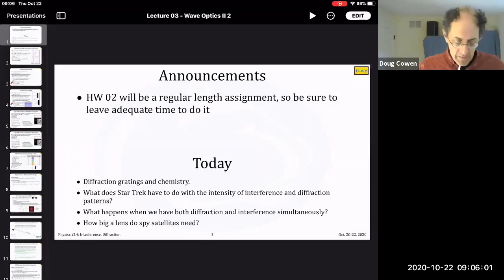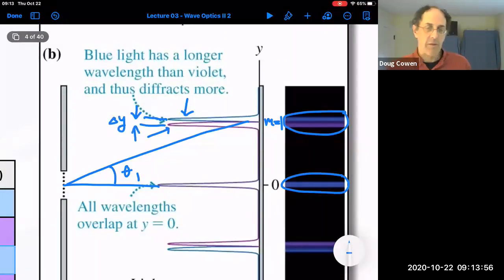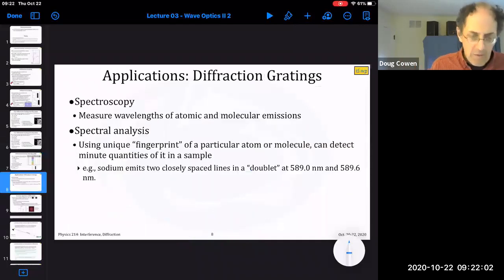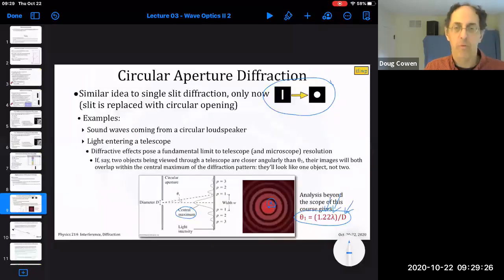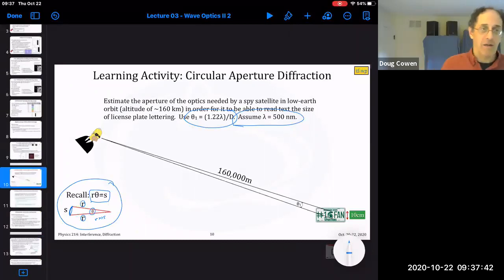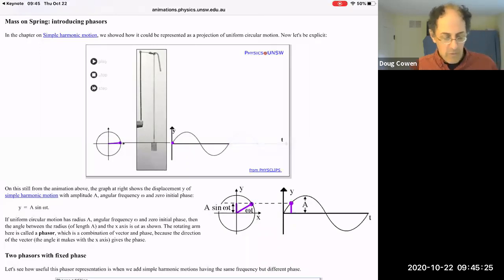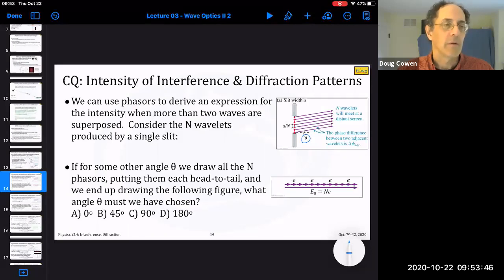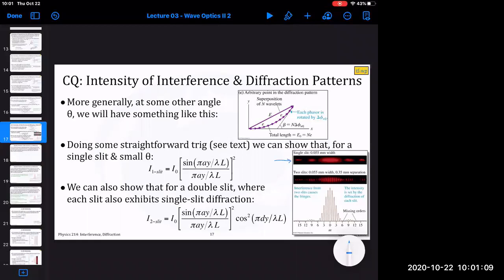PHYS 214 Lecture 03 Wave Optics II